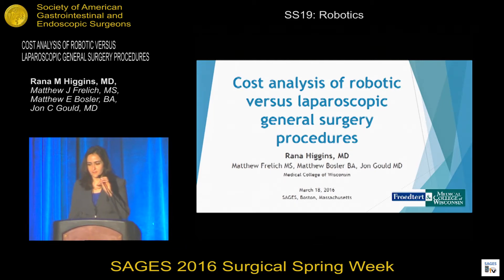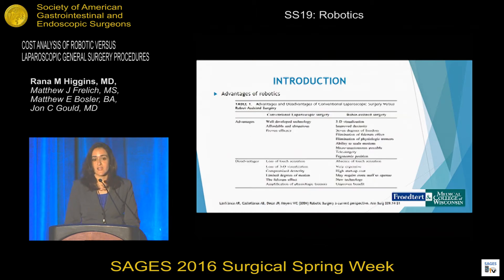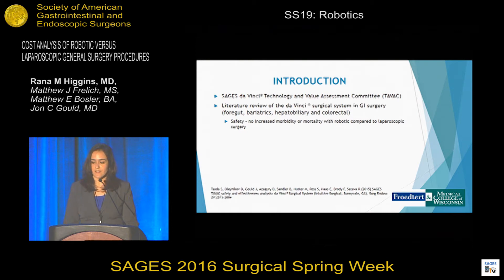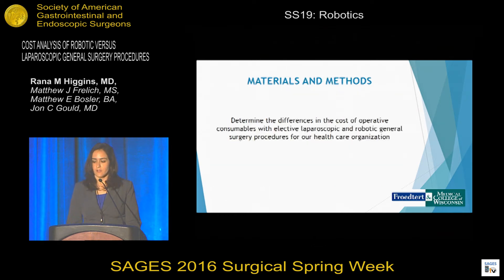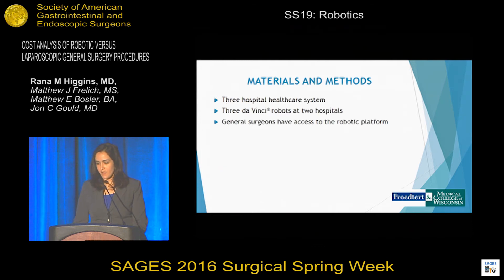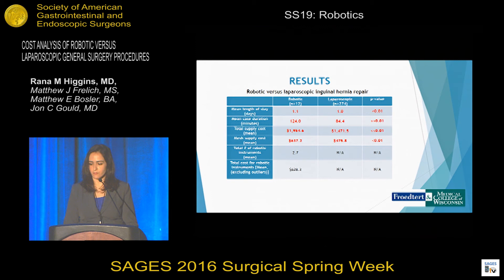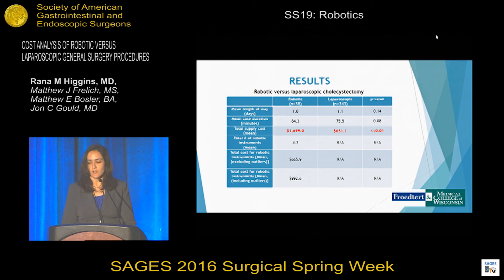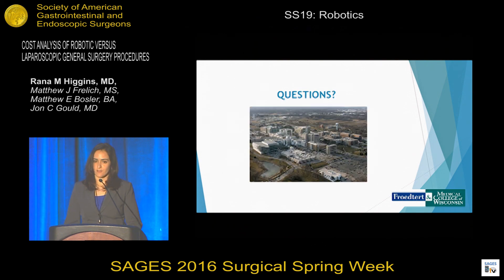Cost Analysis Of Robotic Versus Laparoscopic General Surgery Procedures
Presented by Rana M Higgins at the SS19: Robotics Session during the SAGES 2016 Annual Meeting.